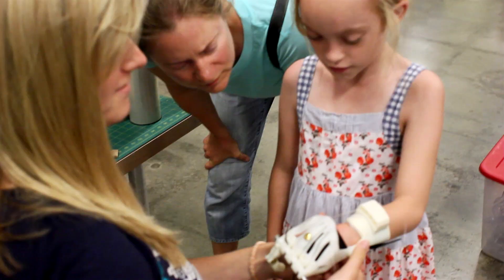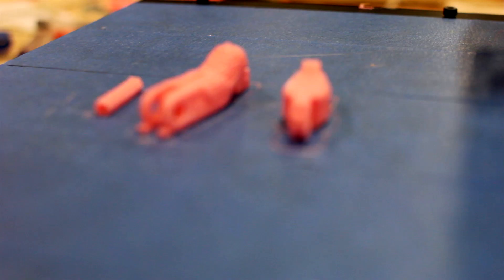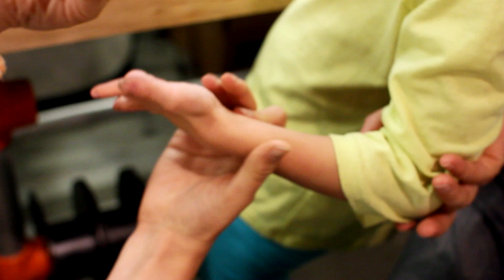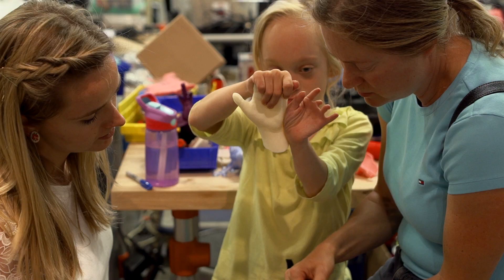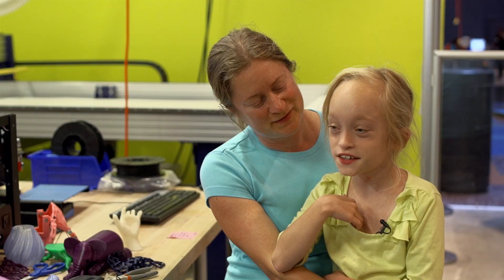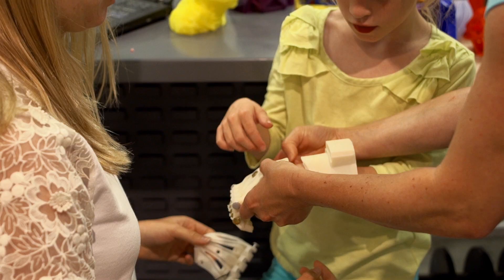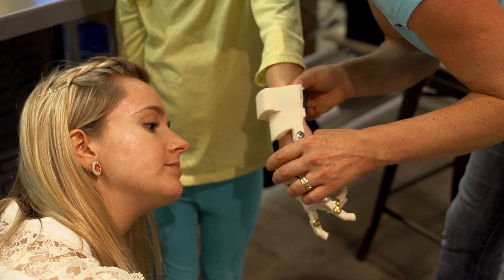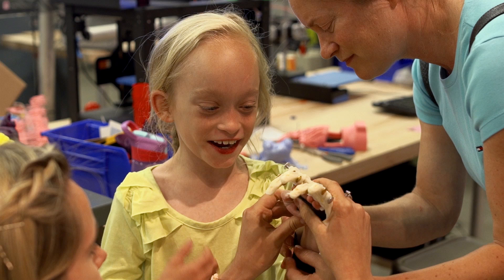Made at The Tech: A 3D Hand for a 9-Year-Old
In fall 2014, Claire Gutermuth, an intern at The Tech Museum of Innovation in San Jose, Calif., used the museum's 3D printer to create a prosthetic hand for a young girl named Ebba.